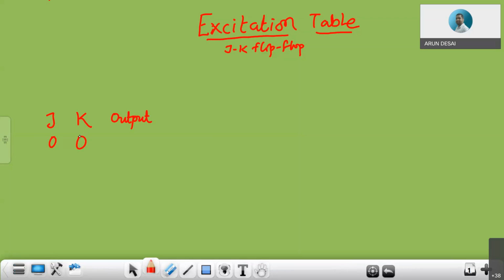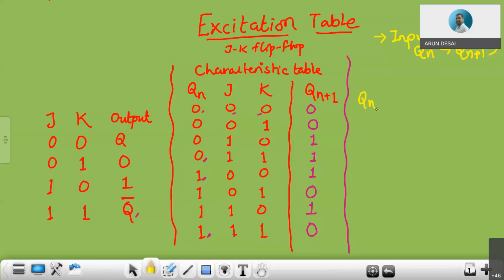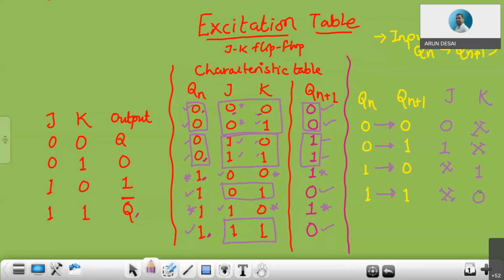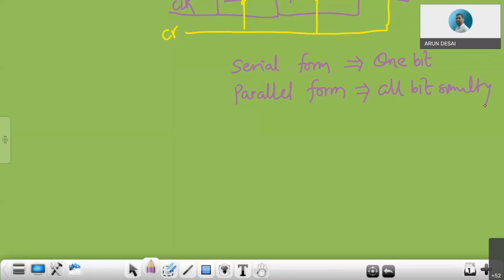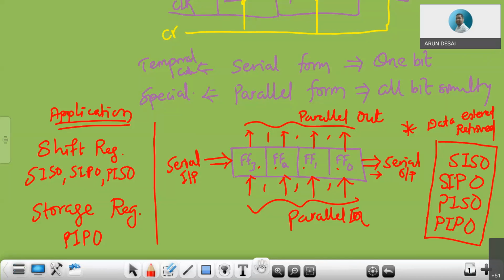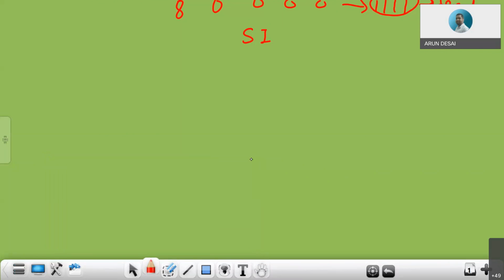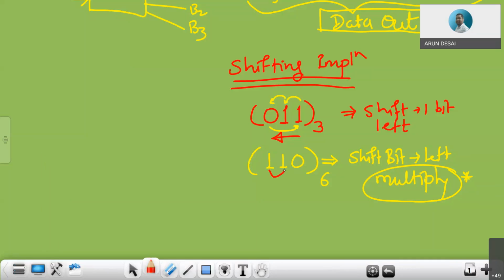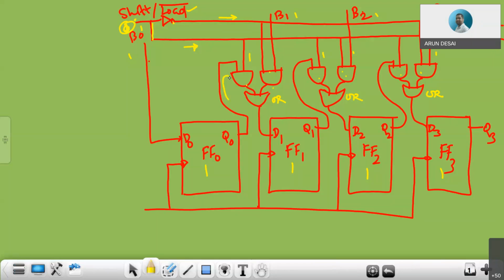DLDM 14 Registers